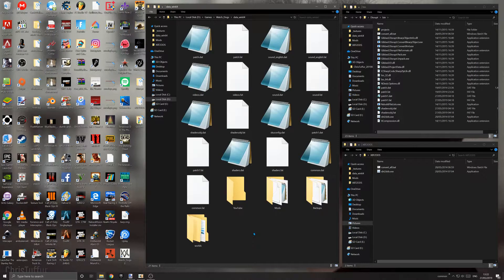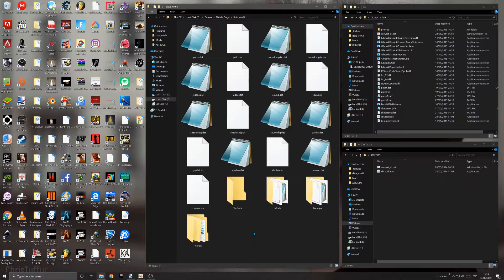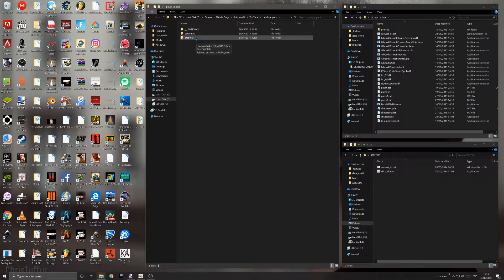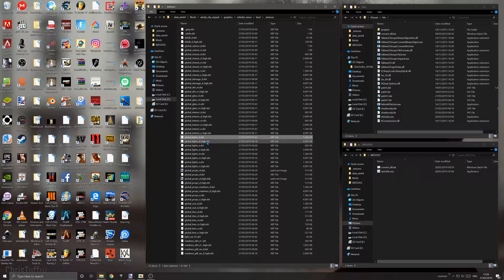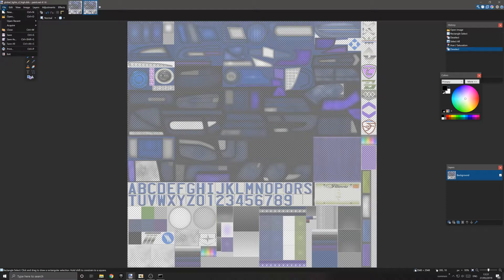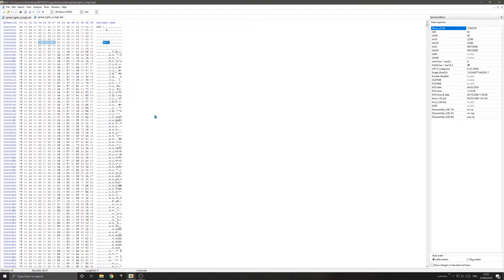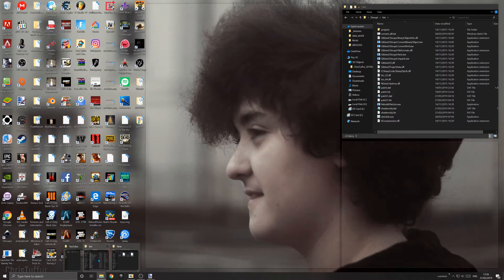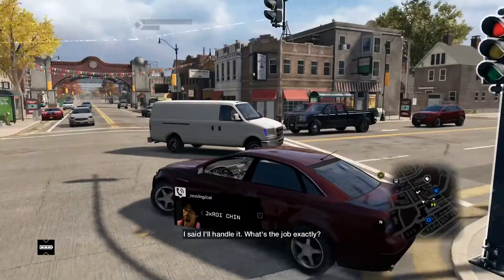DDS to XBT Texture Conversion in Ubisoft Games [Tutorial]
This is a method used to convert textures from XBT to DDS format and then back to XBT from DDS again, making it possible to use custom textures in big Ubisoft titles, such as the Watch_Dogs and FarCry series. This may extend to other Ubisoft titles also, but I've not explored them to know.

Here's all the software you need. Let me know if any of the links stop working:

[REQUIRED]

[OPTIONAL]